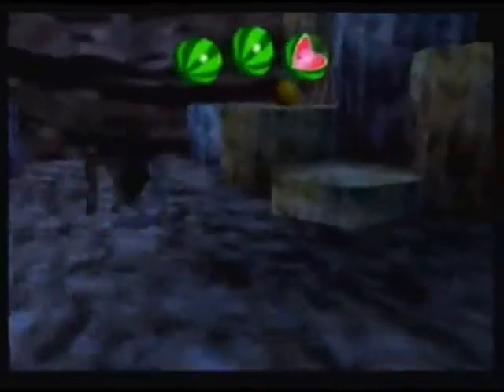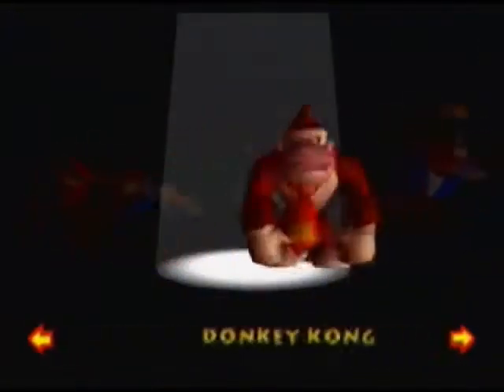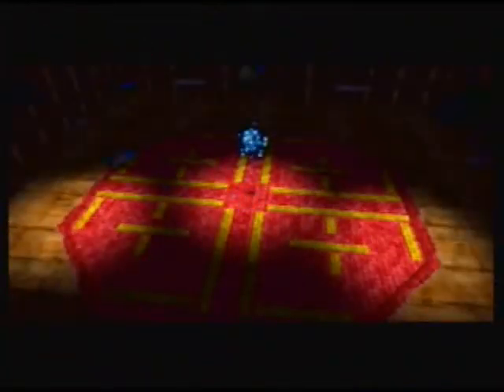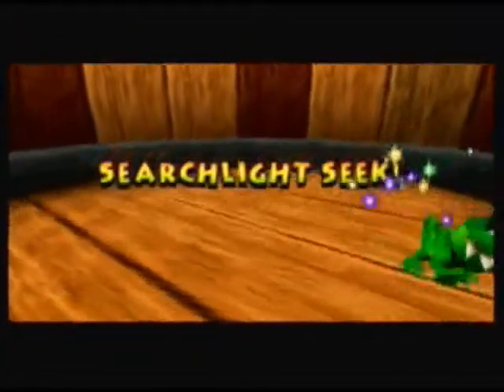Let's Play Donkey Kong 64: #32 - Crystal Caves (Part 4)